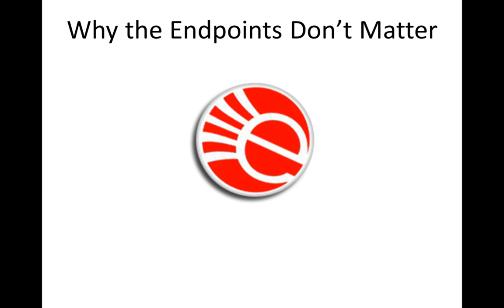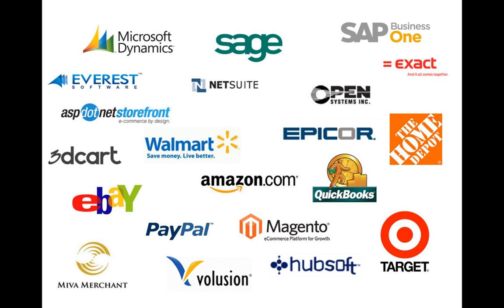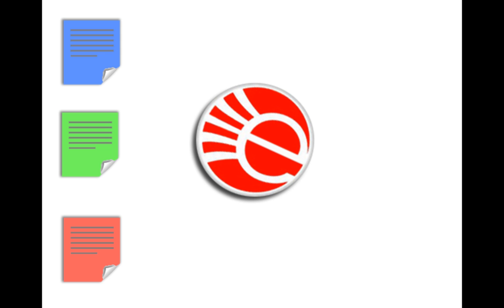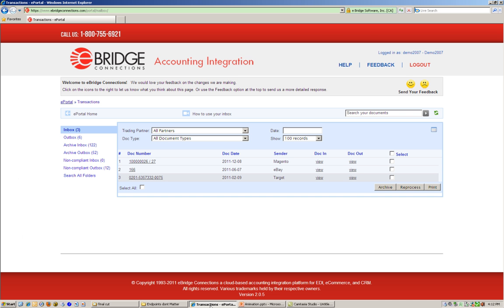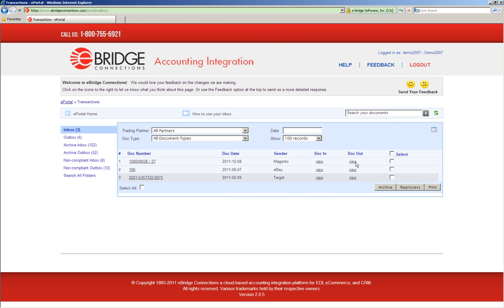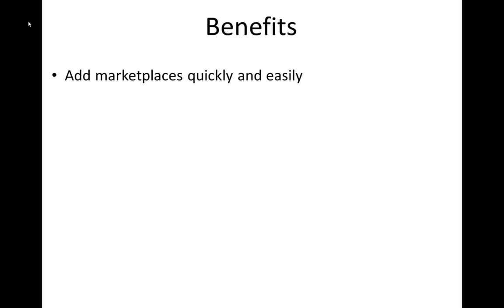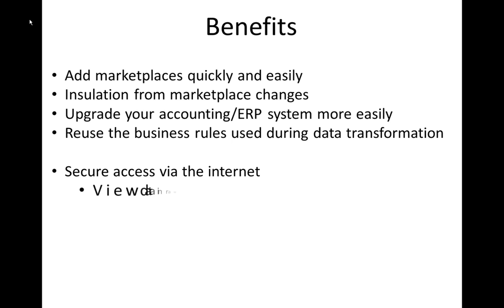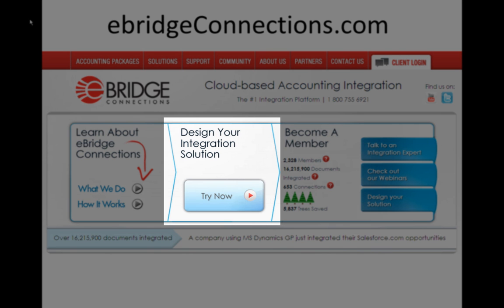How to setup Accounting Integration - Why EDI, CRM and eCommerce endpoints don't matter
We look at the universal design of the eBridge integration solution and why it does not matter what combination of accounting/ERP system you are using to connect to eCommerce web stores, EDI trading partners or CRM applications.